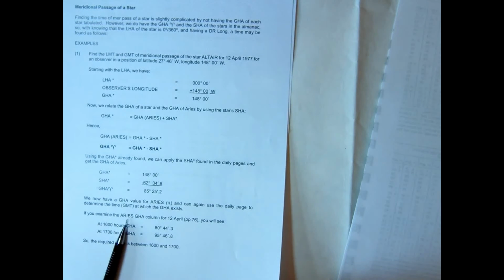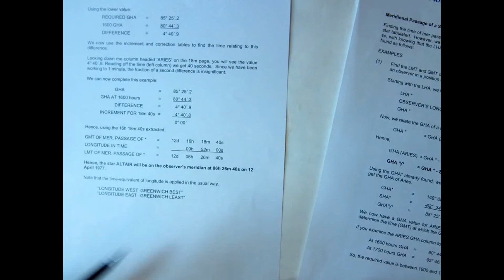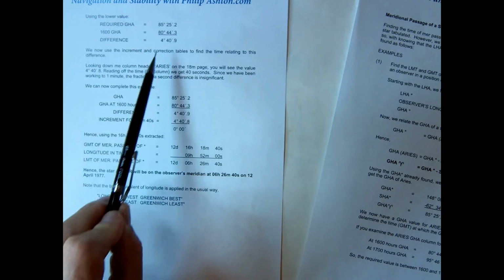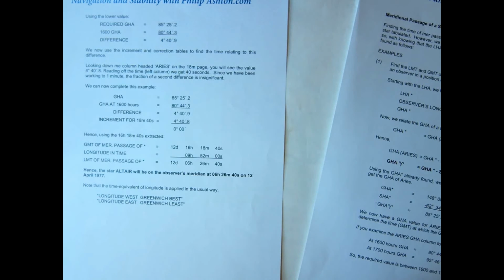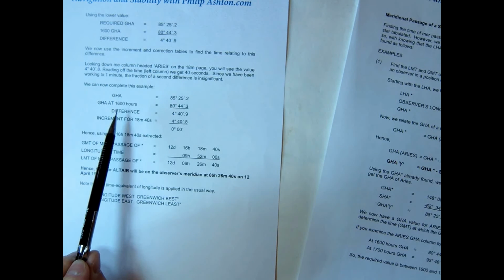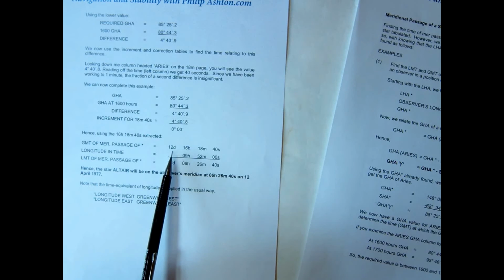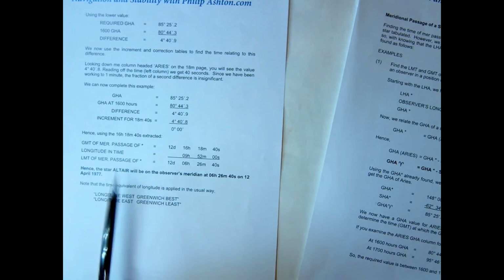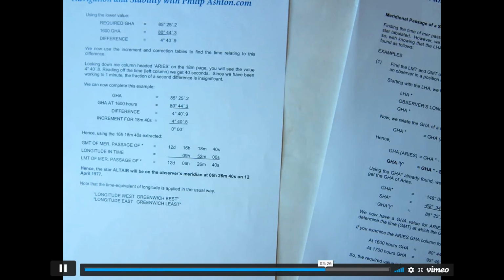SQA CM Merpass of star.